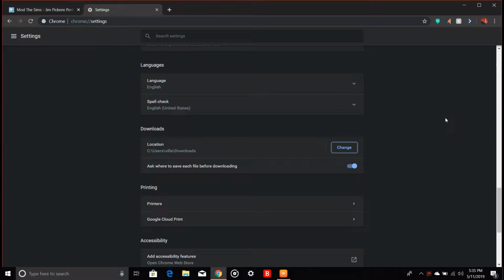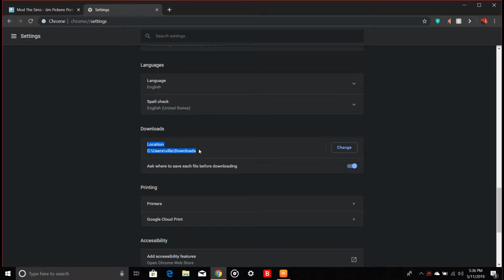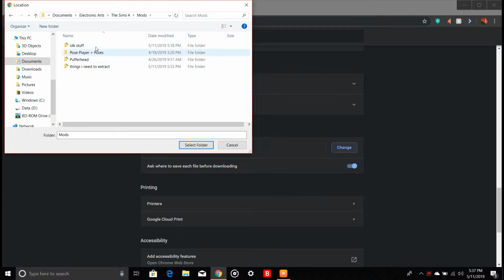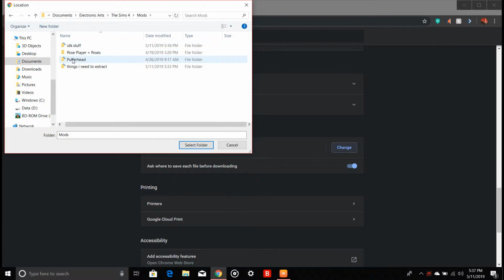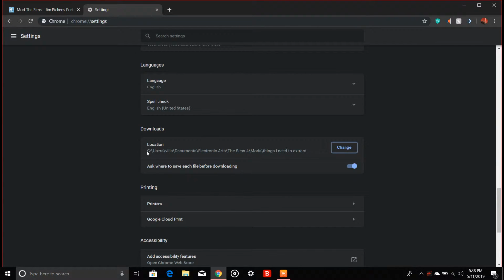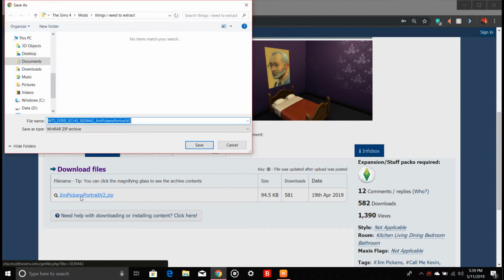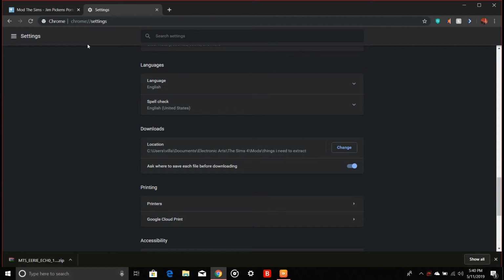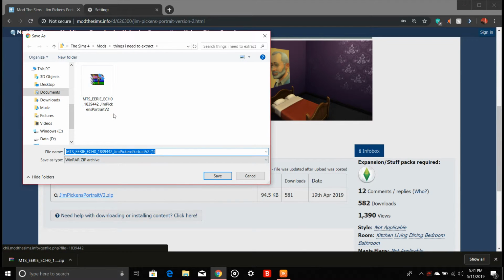How to make cc/mods shopping SO MUCH FASTER (sims 2/3/4)